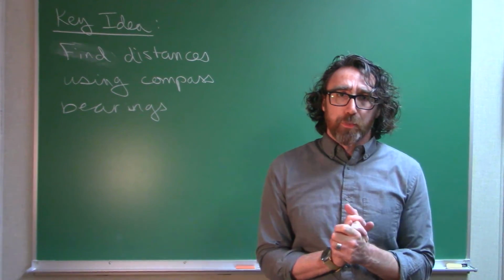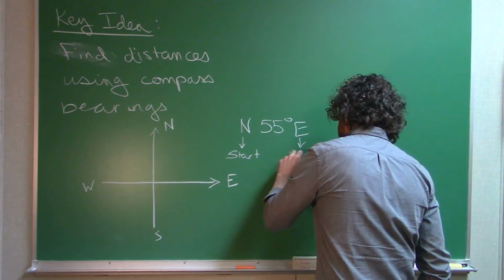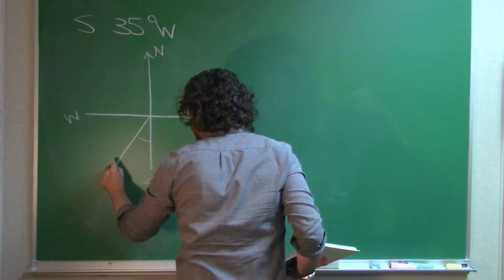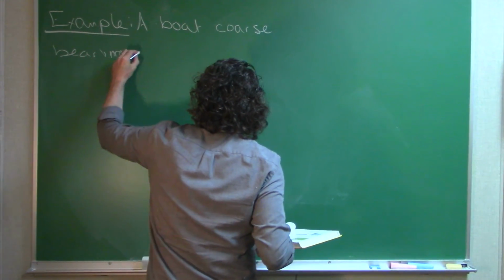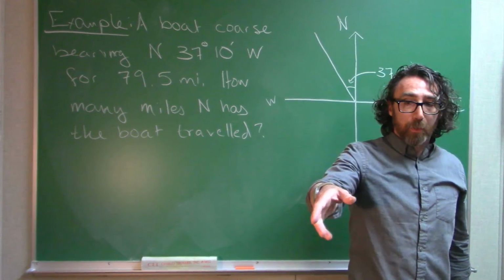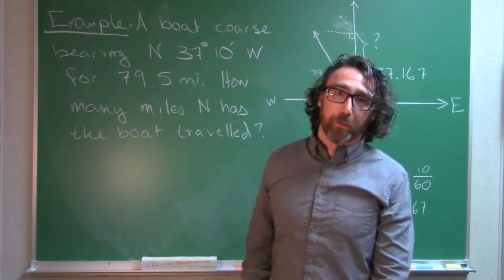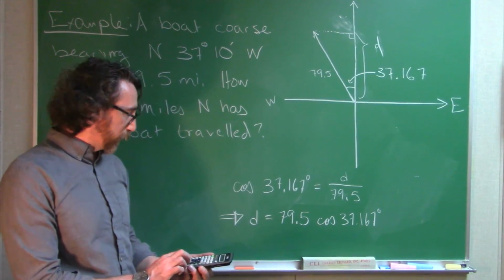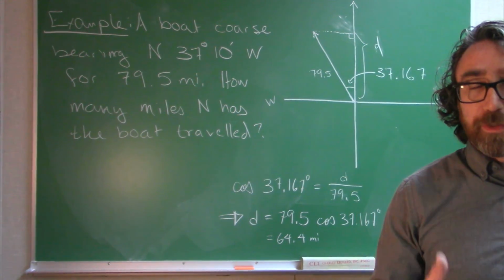Trigonometry and Compass Bearings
In this video we show how to apply right triangle trigonometry to compute distances given compass bearings. We also demonstrate how to determine the direction of travel given a bearing.